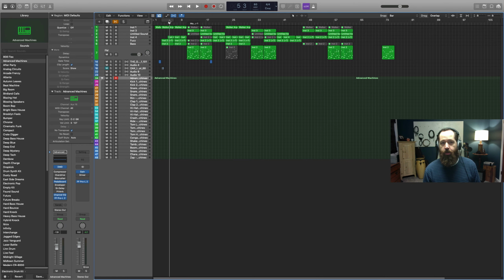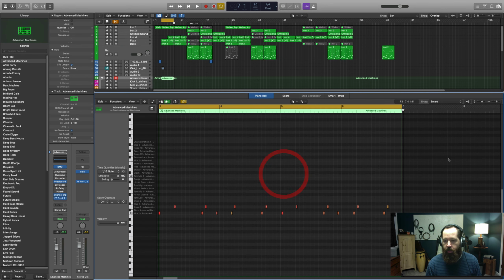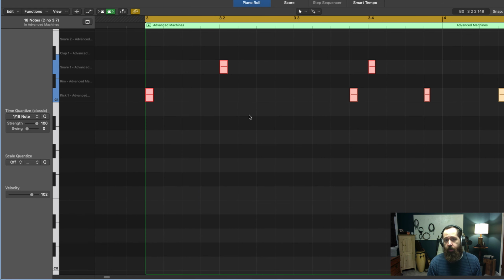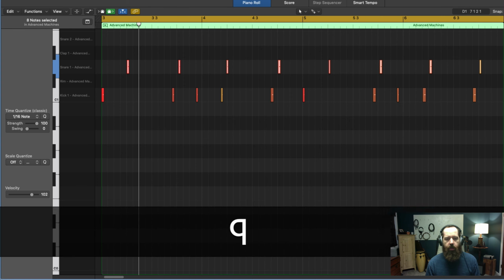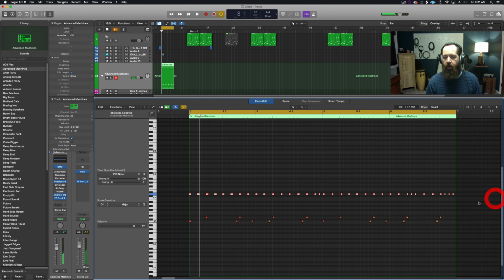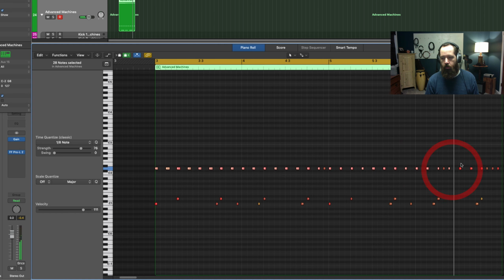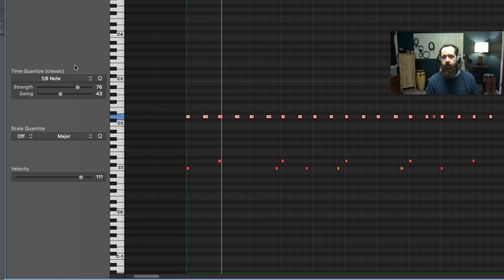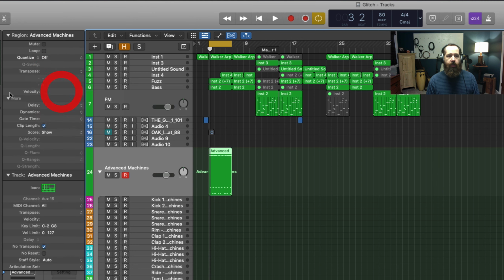How MIDI Quantization Works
Soundfly helps curious musicians meet their goals with creative online courses.

Head to our blog, Flypaper, for a full rundown on quantizing MIDI in Aaron Trumm's new article.